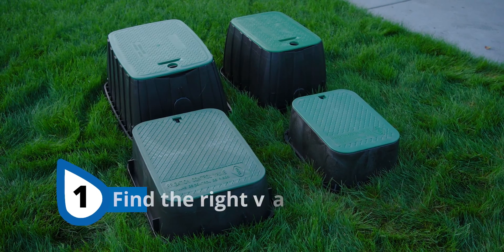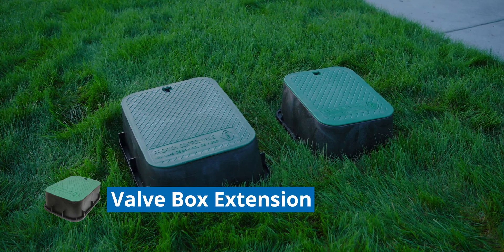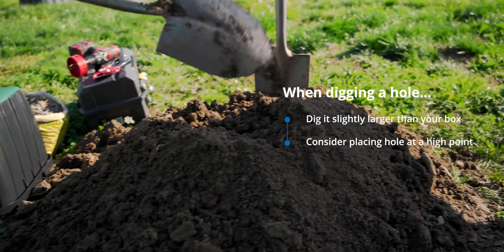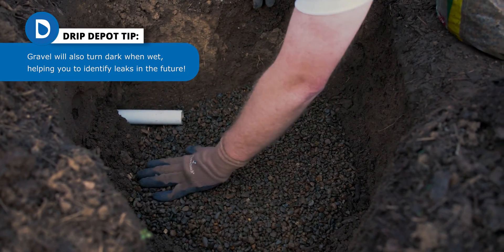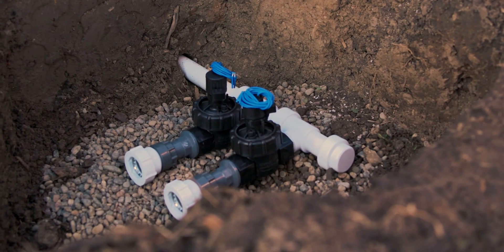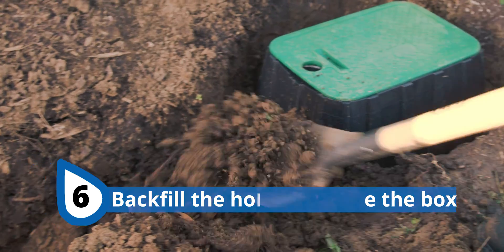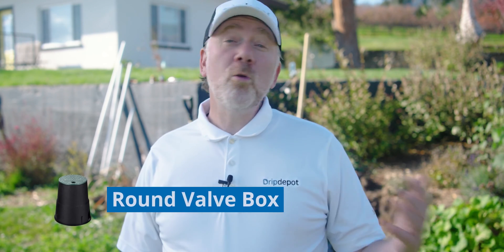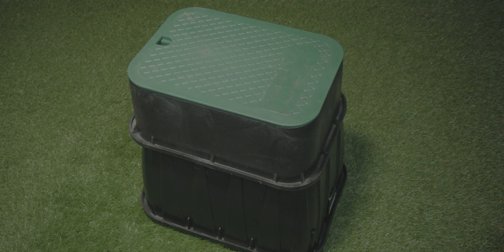How to Install an Irrigation Valve Box | Sprinklers & Drip Irrigation (DIY Beginner's Guide)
Adam shows you how to install a Valve Box for your irrigation system, whether for your lawn Sprinklers, garden Drip Irrigation, or a combination of both!

If you want to use the exact valve box we used in this video, we used a Rectangle Valve Box - Size : 12" Wide x 17" Long x 12.5" Deep

How to Choose the Right Valve - AC vs. DC Solenoid Valves

*Manfold Parts list:*
_Valve:_